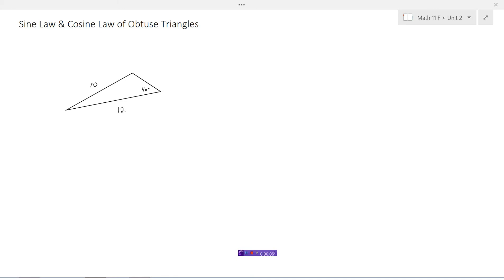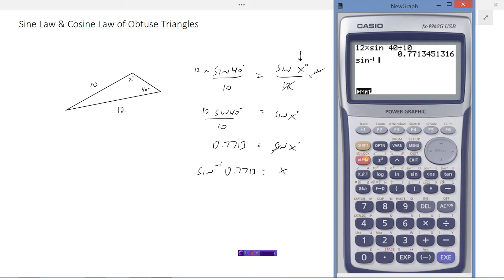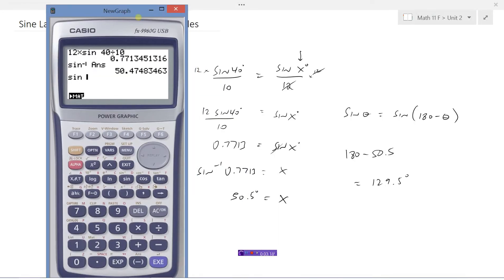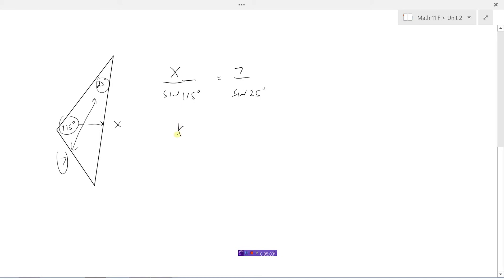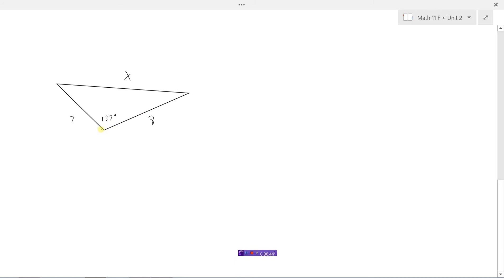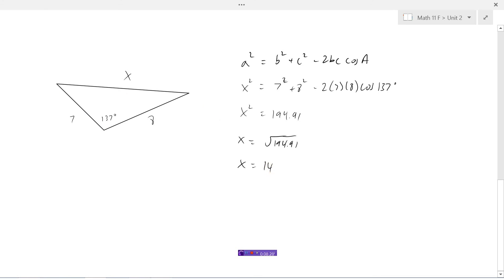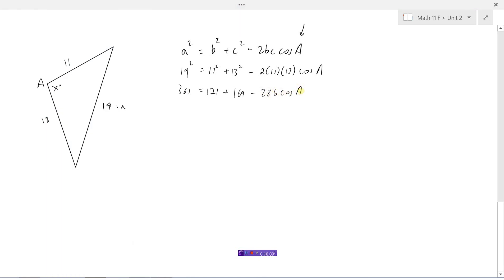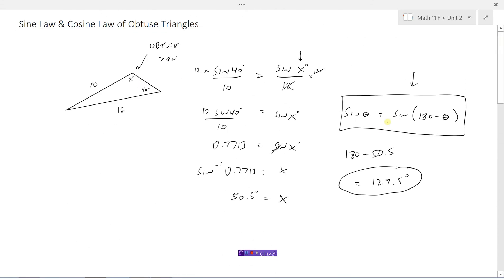Sine & Cosine Law of Obtuse Triangles